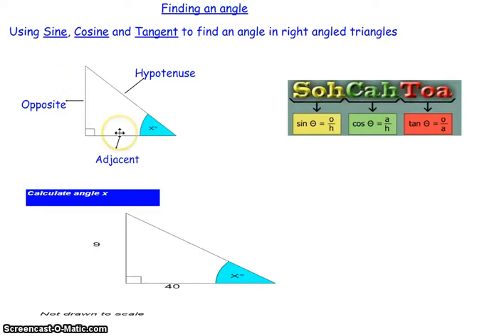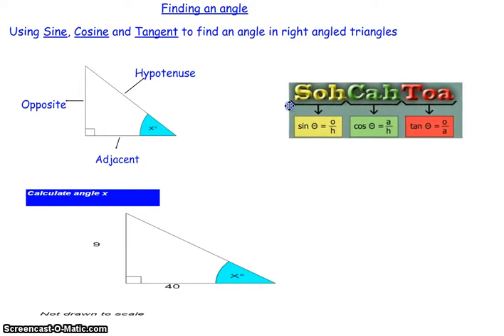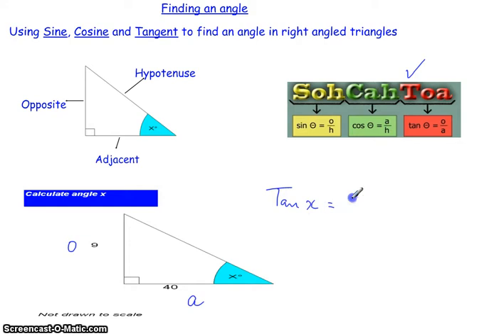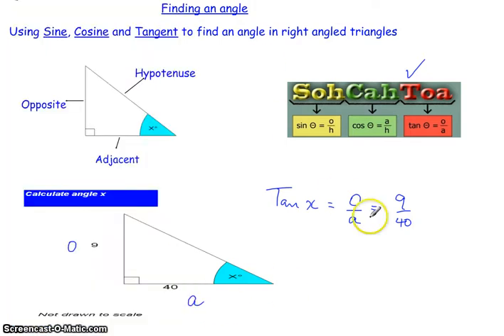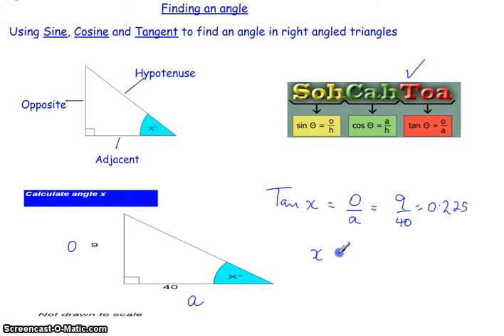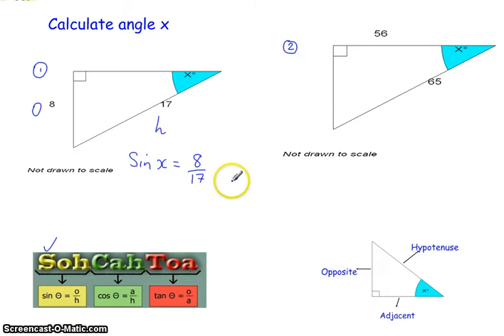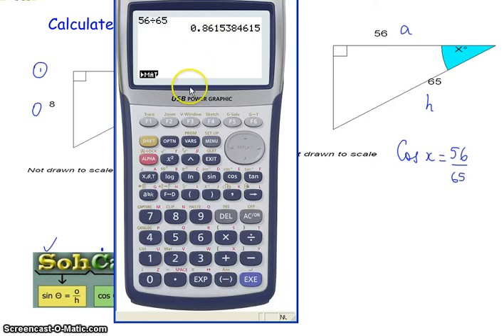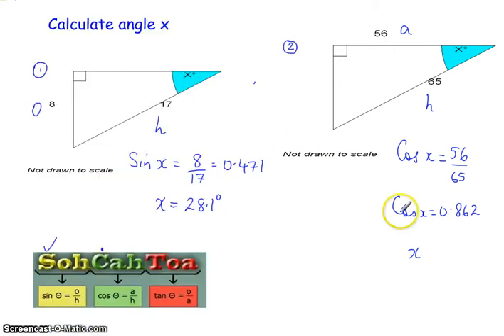Trigonometry-Sine, Cosine and Tangent